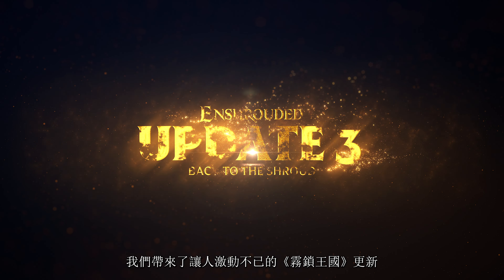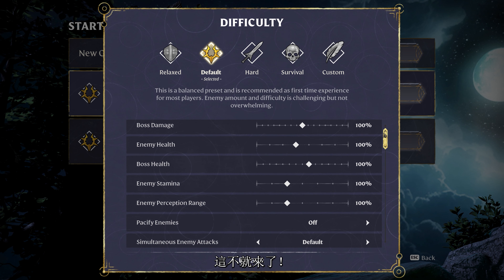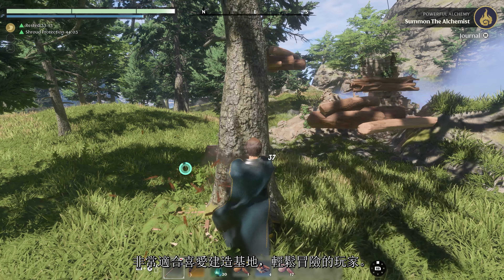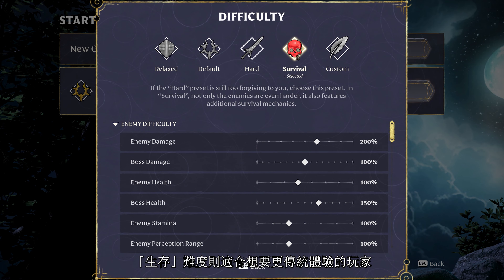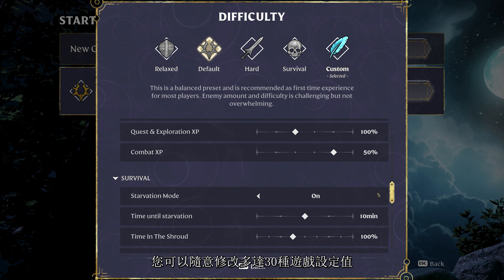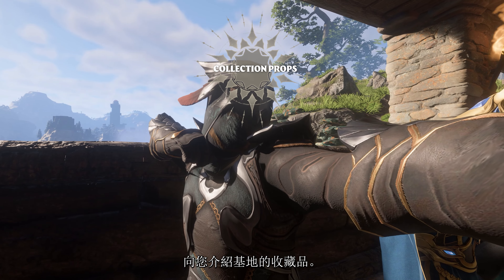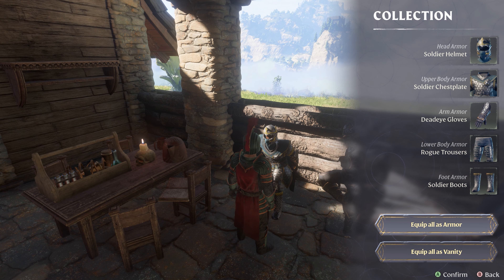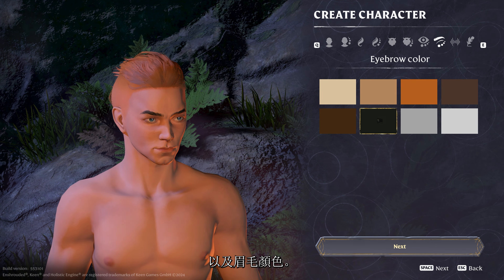《霧鎖王國》「重返瘴氣」更新現已上線！新增難度選擇、FSR3等功能！